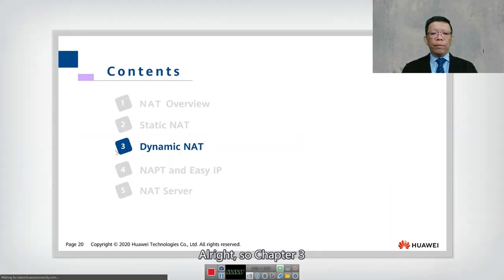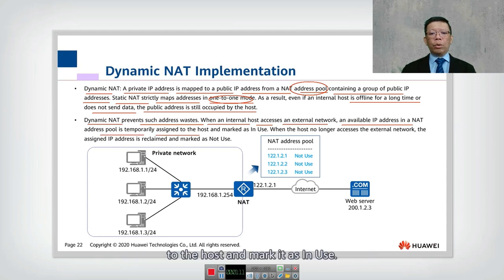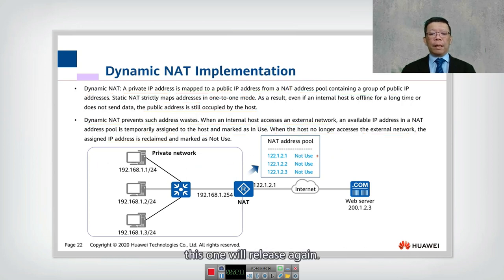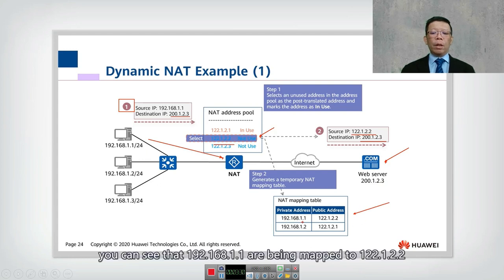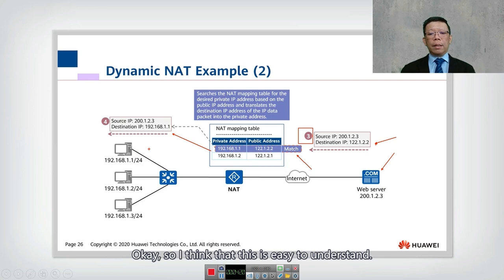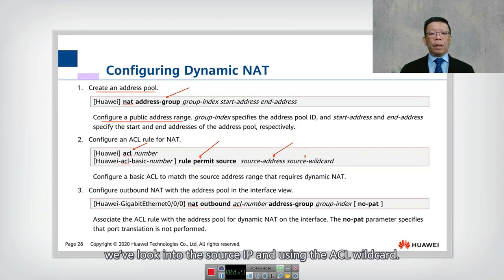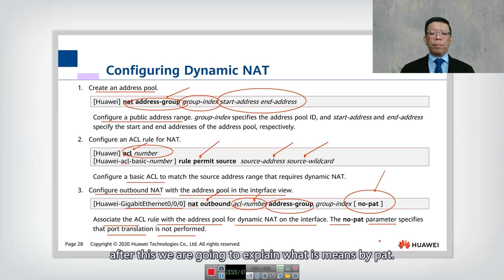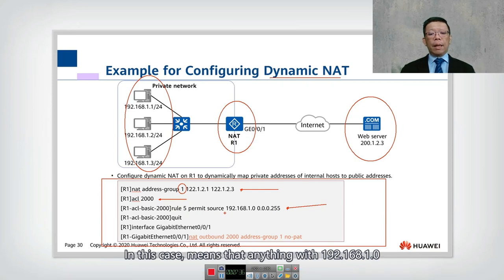14.3 Dynamic NAT